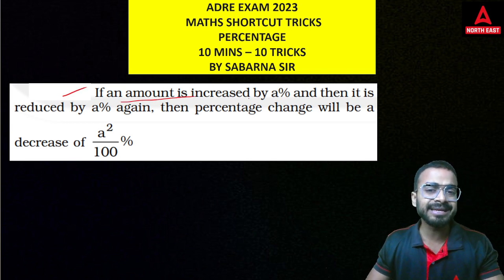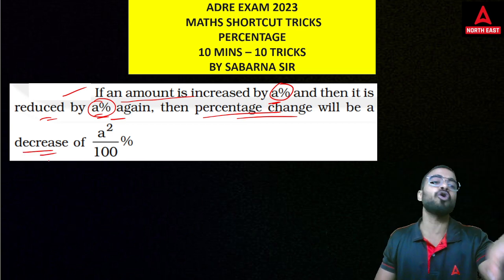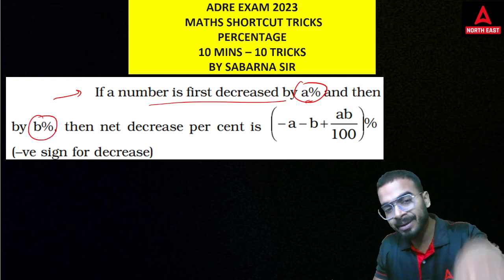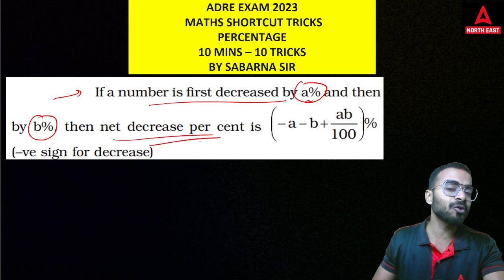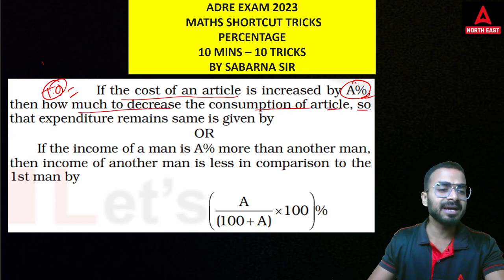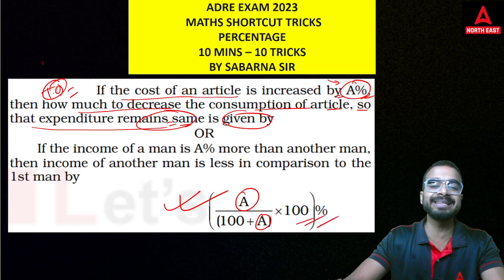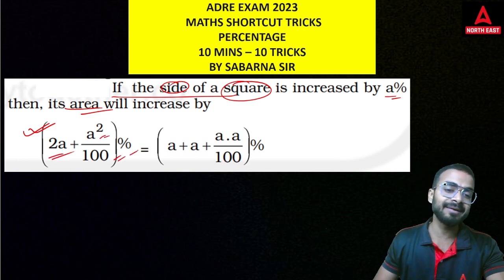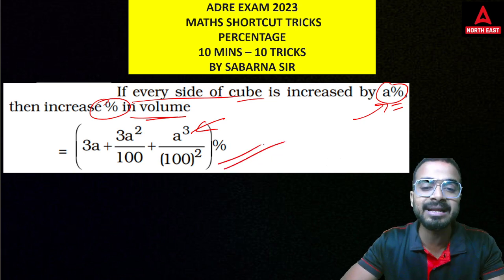Percentage | Maths Tricks For All Competitive Exams 2023 By Sabarna Sir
Percentage | Maths Tricks For All Competitive Exams 2023 By Sabarna Sir, Percentage is a very important topic in mathematics, and it is often asked in competitive exams. In this video, we will teach you some useful math tricks that will help you solve percentage problems quickly and accurately.

Welcome to Adda247: Adda247 is India’s Largest Vernacular Test Preparation Platform catering to more than 50 Million Students from Tier II and Tier III cities in India. Backed by Marquee Investors like Westbridge & Infoedge, Adda247 is on a Mission to take Quality Education to the masses by providing Online Courses for all major Exams in more than 10 regional languages in India.

👉 Mock test series for all Assam State Govt. Exams